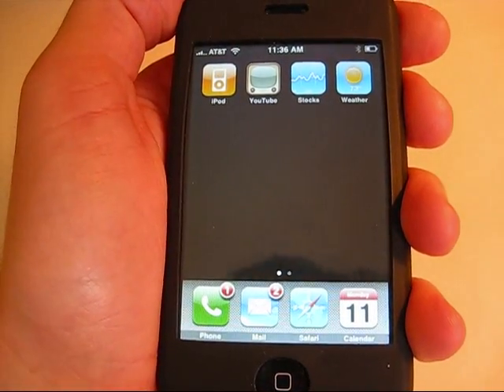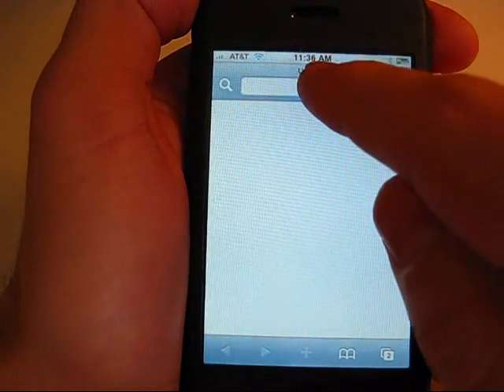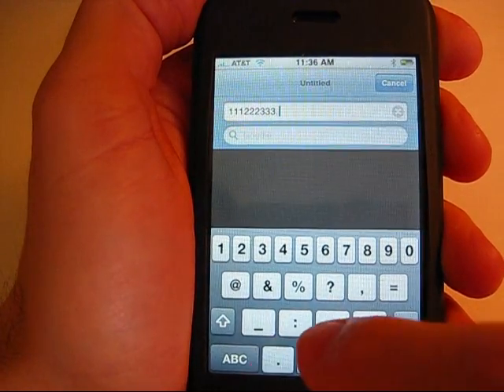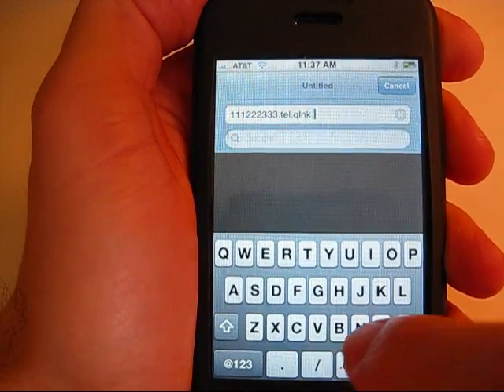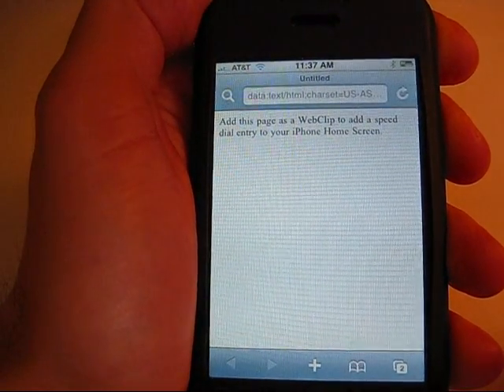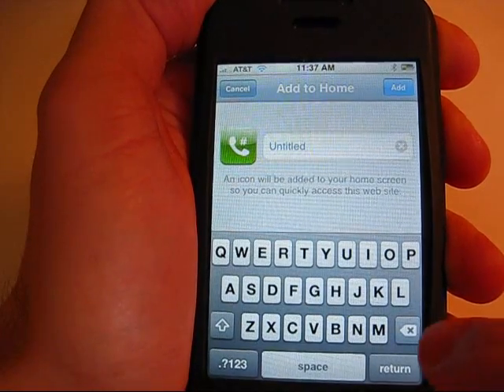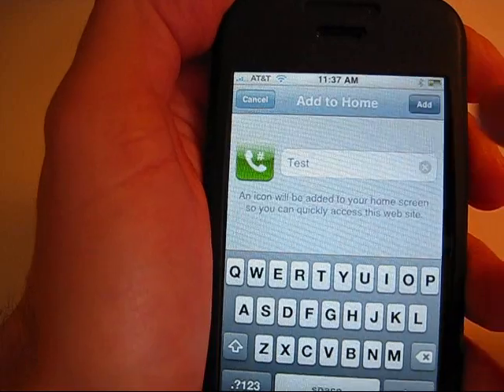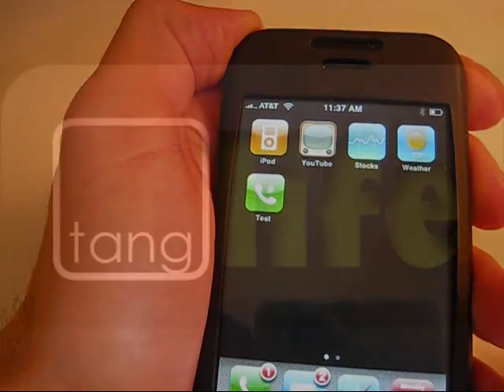iPhone: Speed Dial Trick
Tanglife : we bring you a tutorial of how to add a speed dial button to your home screen.  Enjoy!